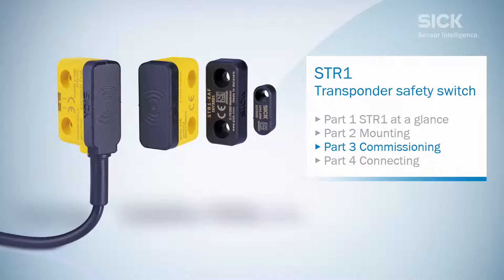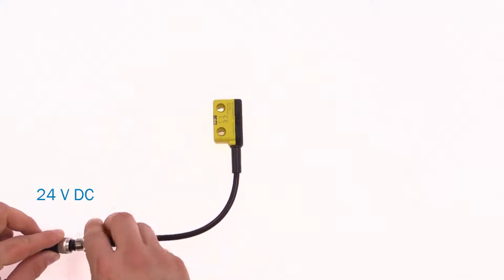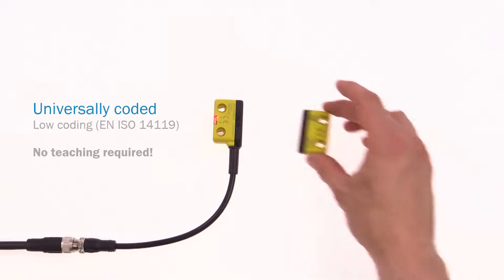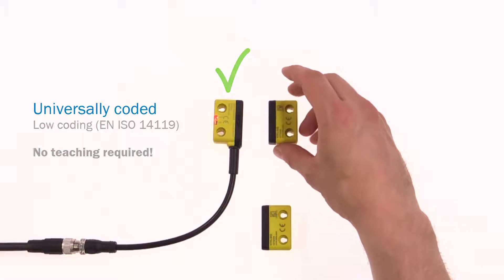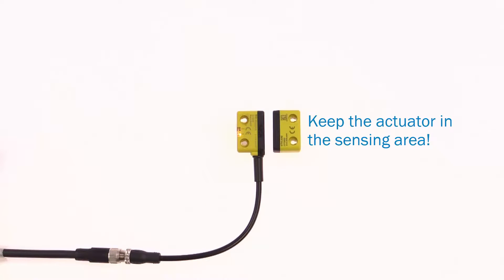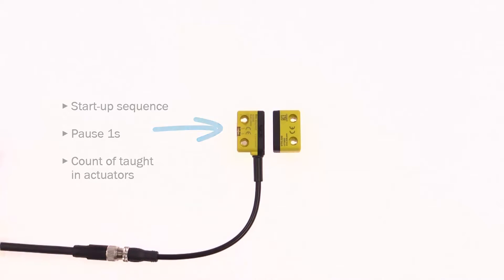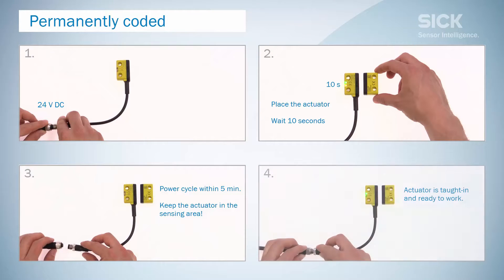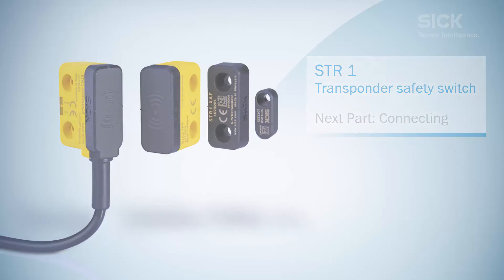Tutorial STR1 safety switch (3/4): Commissioning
This video shows the commissioning of the STR1 transponder safety switch.